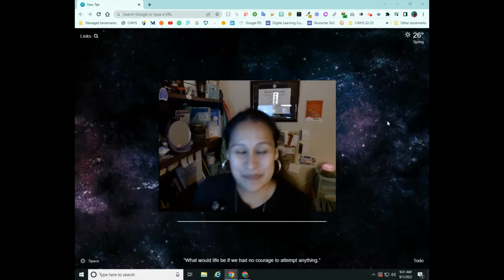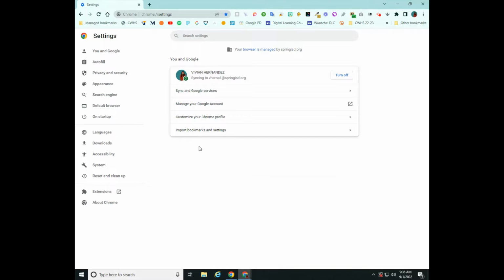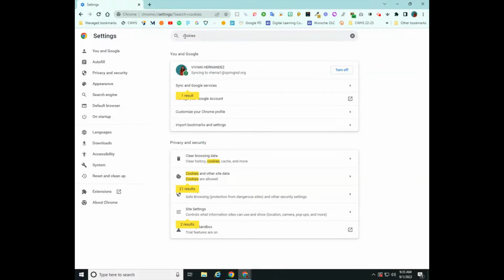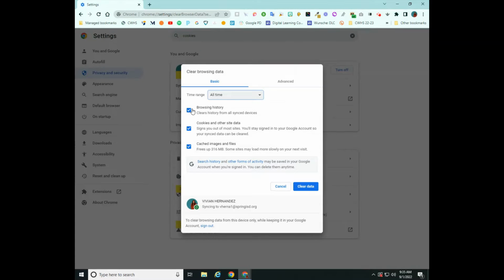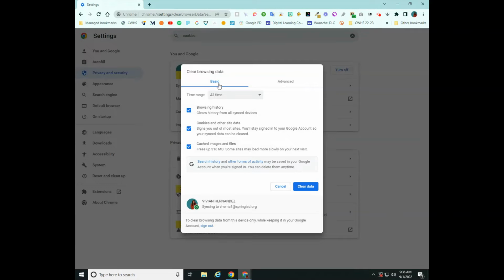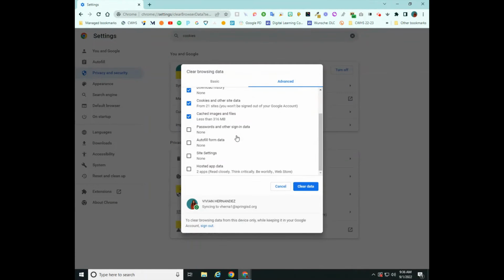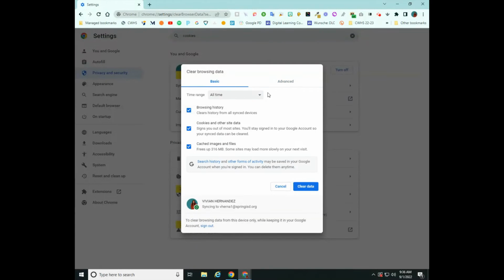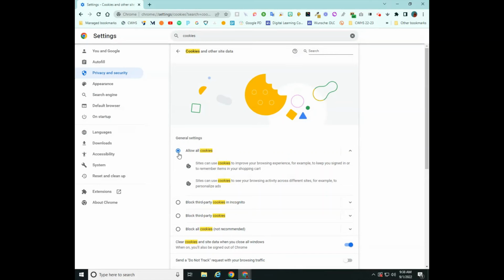Clearing Cookies on your Google Account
Video Chapters:

00:00 Why you should clear cookies
00:56 How to clear cookies
03:00 Allow ALL cookies
04:05 Thank you & Contact Info.